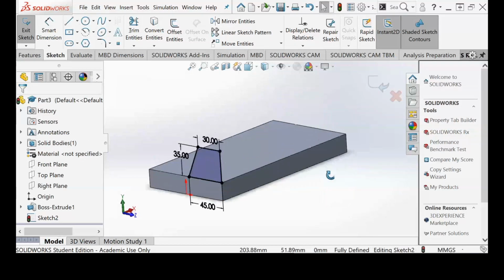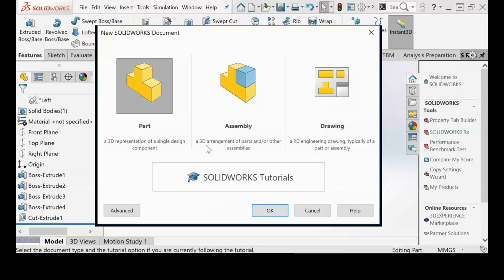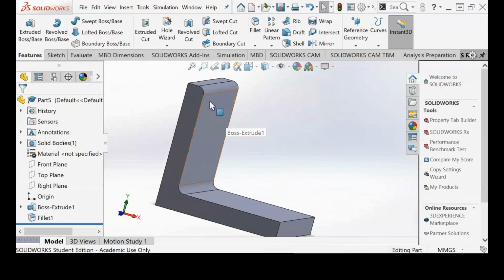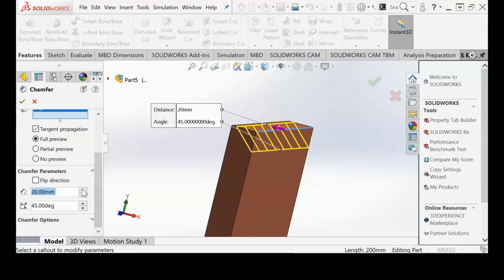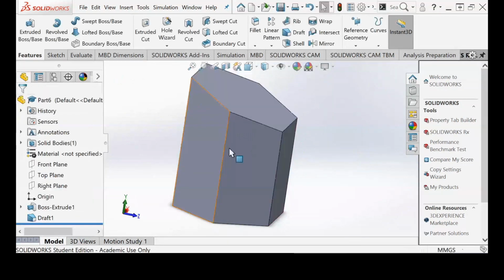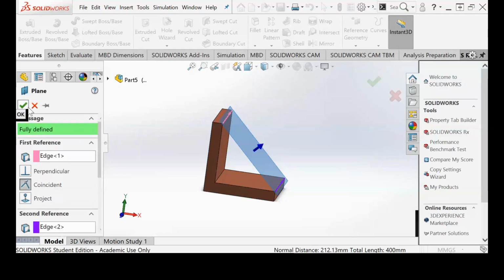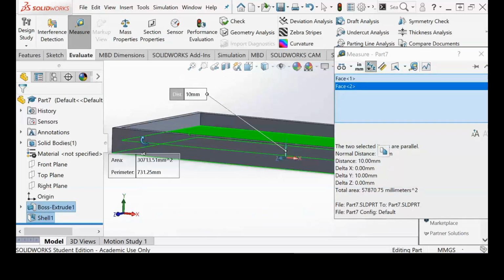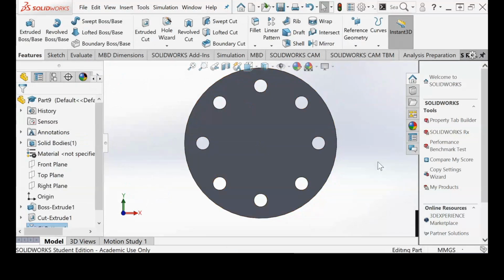Week 2 - Live Session Recording SOLIDWORKS Features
Review of almost all SOLIDWORKS part modeling features needed to build solid models and components including Extrude Boss/Base, Extrude Cut, Revolve Base/Boss, Cut, Draft, Fillet, Chamfer, Reference Planes, Rib, Shell, Linear and Circular Feature Pattern, etc. Enjoy!!